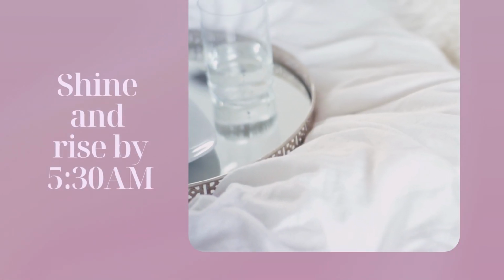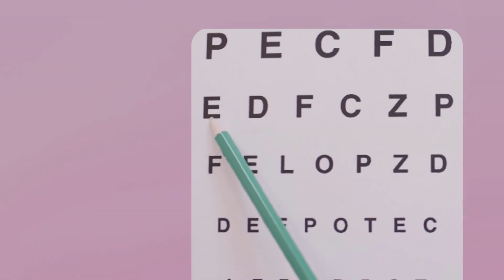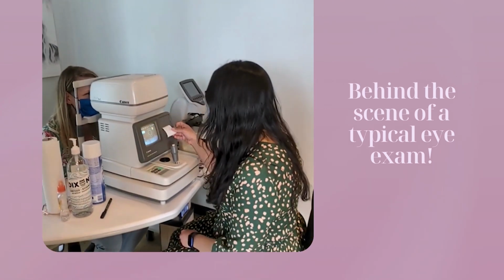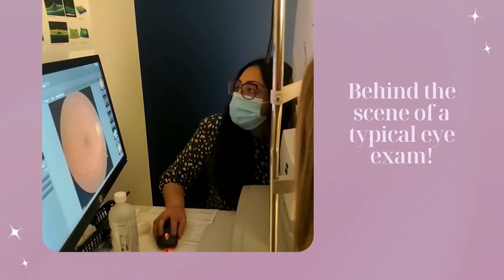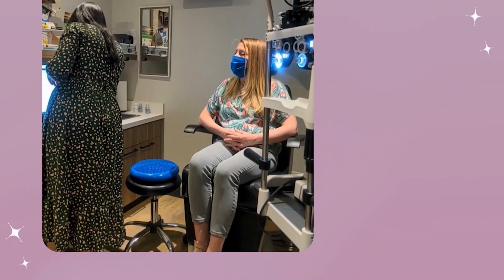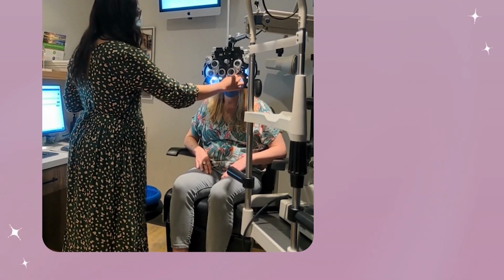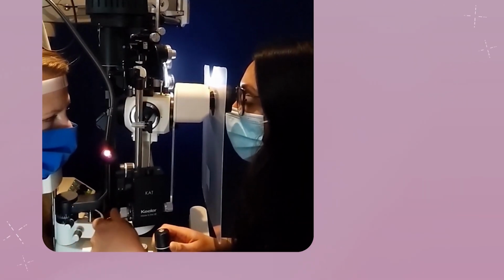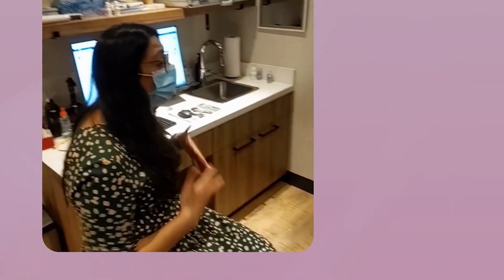Day in the Life: Optometrist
Get a glimpse into the life of an optometrist, Dr. Rina Sahi, as she takes us throughout her day.

Follow us for more content on healthcare on Instagram: @weh_organization